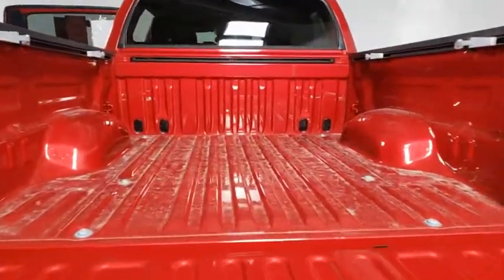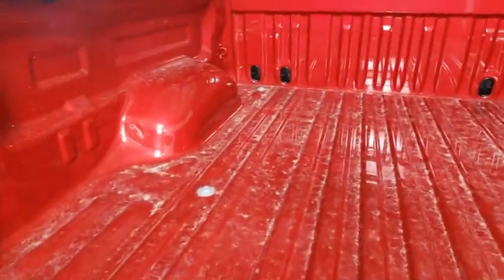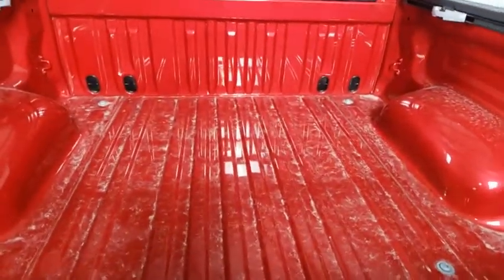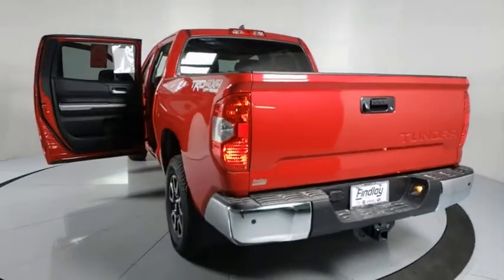2020 Toyota Tundra Prescott, Flagstaff, Phoenix, Bullhead City, Havasu, AZ PT3688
Barcelona Red Metallic Used 2020 Toyota Tundra available in Prescott, Arizona at Findlay Toyota Prescott. Servicing the Flagstaff, Phoenix, Bullhead City, Havasu, AZ area.

Welcome to Findlay Toyota in Prescott. All of our cars are hand picked and inspected for your piece of mind. This Toyota is equipped with the following options:brbrBluetooth, Backup Camera, Alloy Wheels, Sunroof/Moonroof, Power Seats, Heated Seats/Heat Package, Adaptive Cruise Control, Lane Departure Warning, Collision Warning System, SR5 Package, Tow Package, 4WD, Black w/Fabric Seat Trim.brbrClean CARFAX.brbrbrOdometer is 9785 miles below market average! 4WD 6-Speed Automatic Electronic